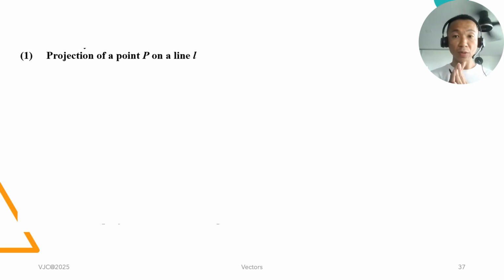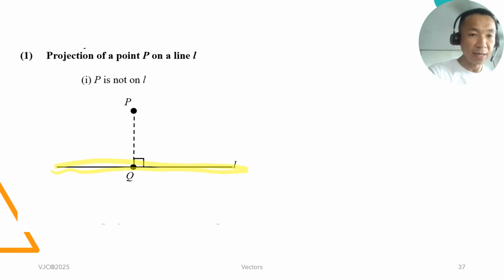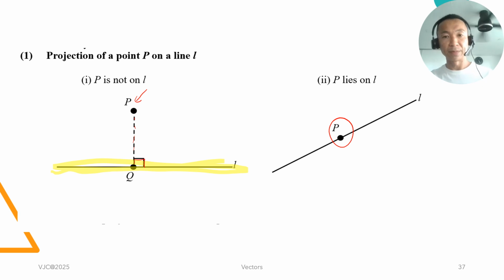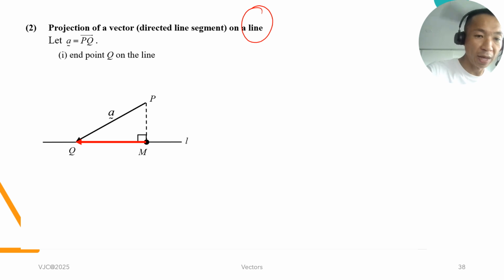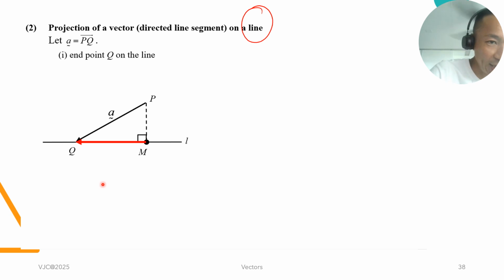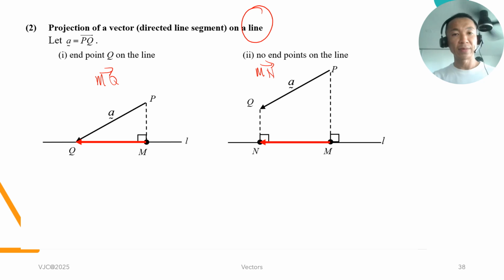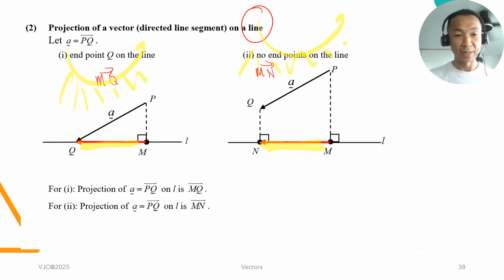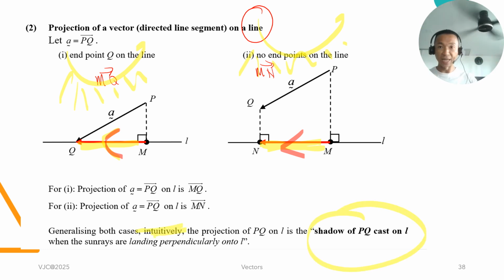Vectors 2-06 Projection Basics